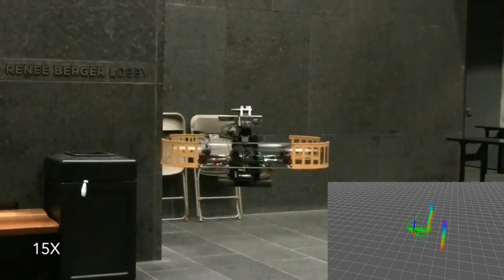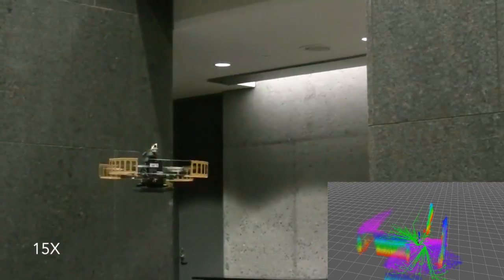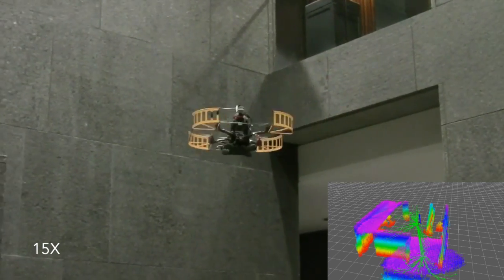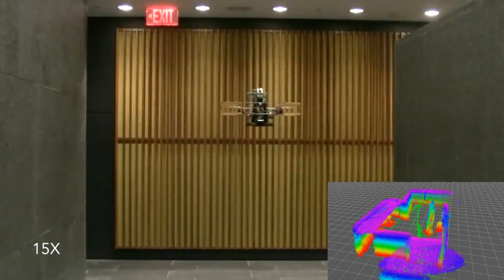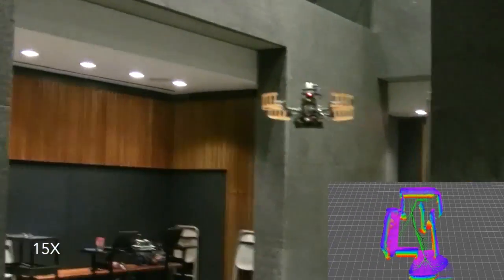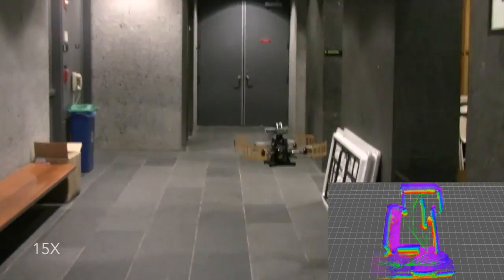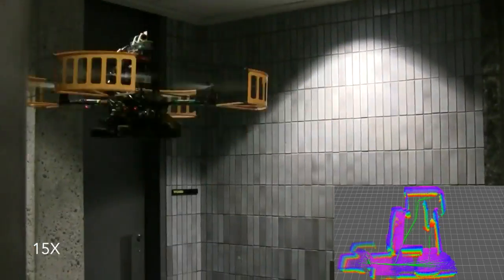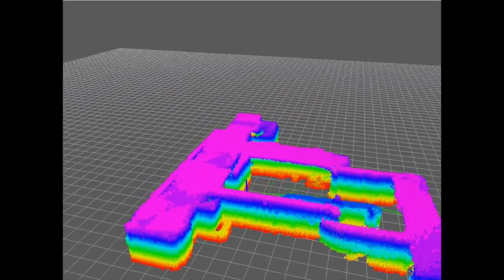Information-Theoretic Mapping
Our research lets ground and aerial robots explore environments in order to build high quality 3D maps.  The robots are fully autonomous; no human operator is involved.  Work done at the GRASP Lab, University of Pennsylvania and CMU.